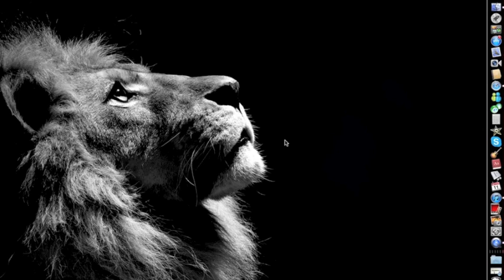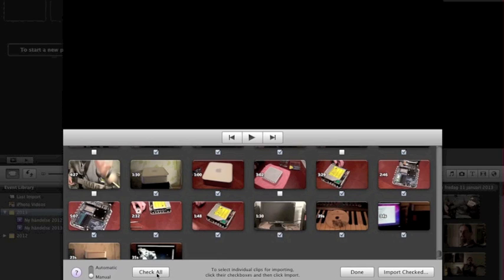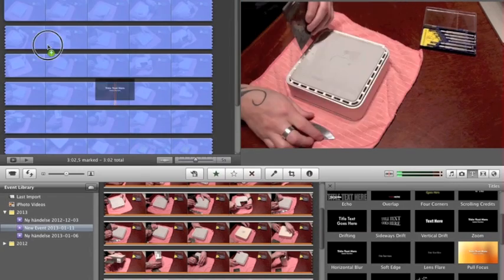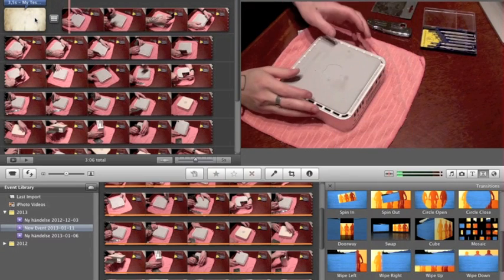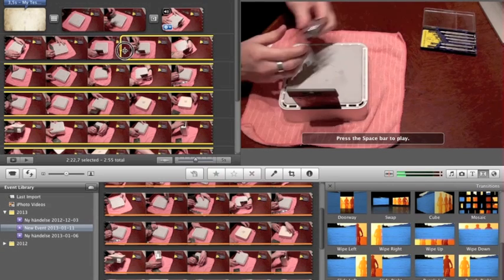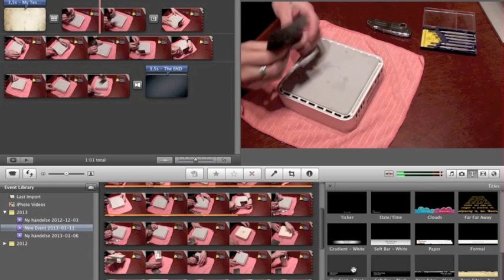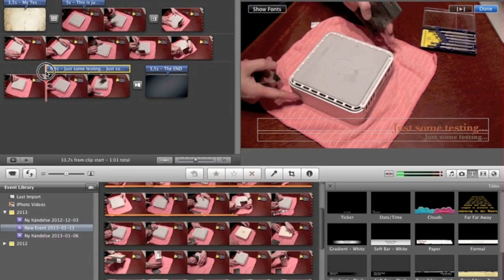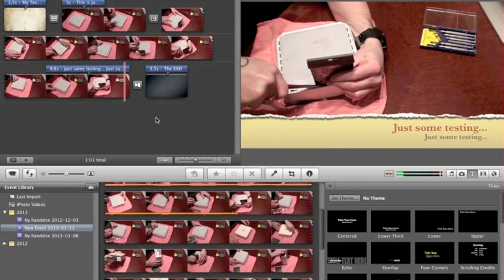iMovie - How to edit your video - For beginners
This is a simple way to edit your video in iMovie ´11, this is for beginners and not for advanced users, sorry for my bad english language and i hope u understand what i mean by watching this video.